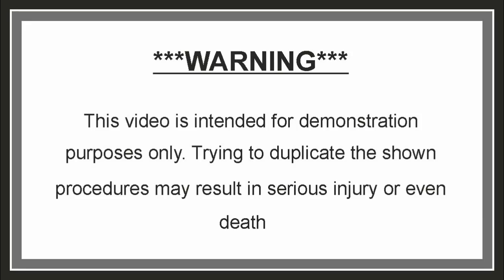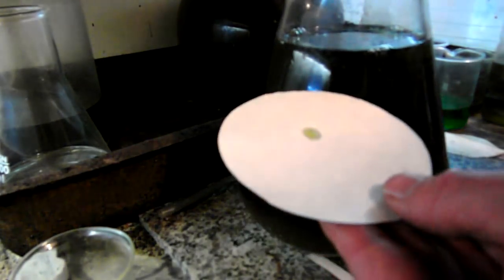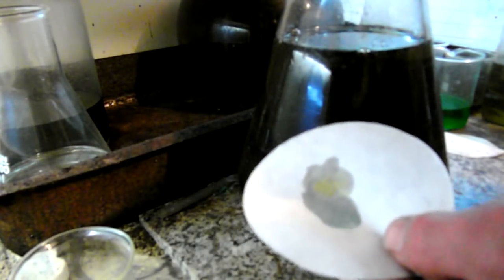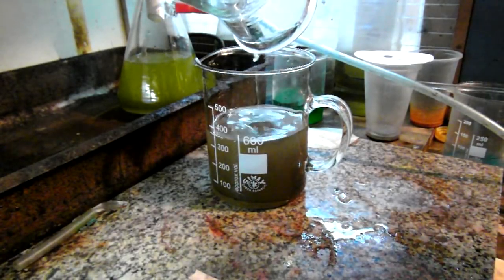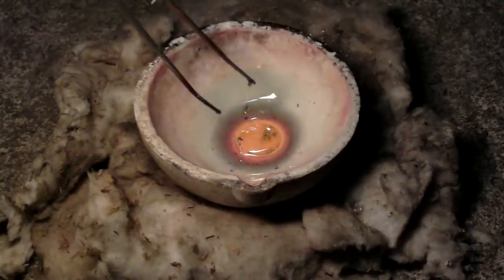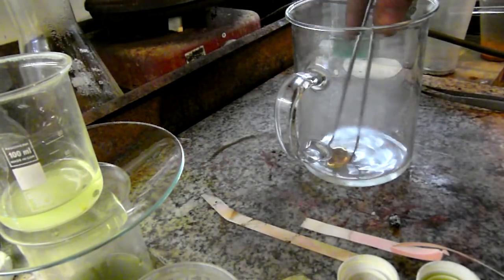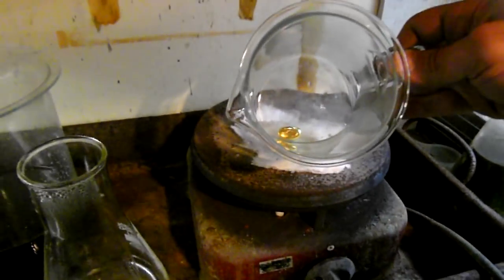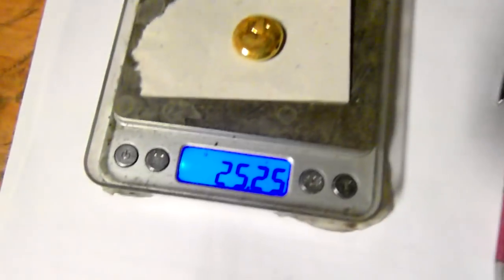GOLD from 5kg intel 386 & 486 ceramic CPUs PART 4: washing and melting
GOLD recovery and refining from i386 & i486 - 5kg test run
Part 4: gold powder from ceramics - washing and melting